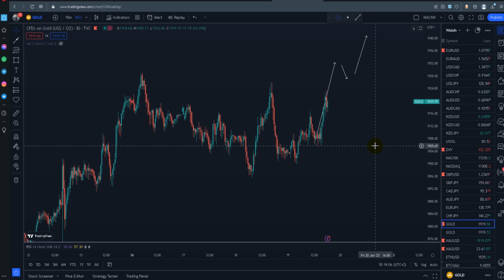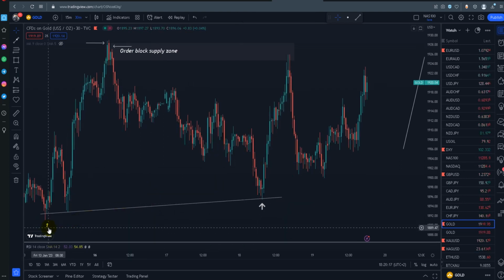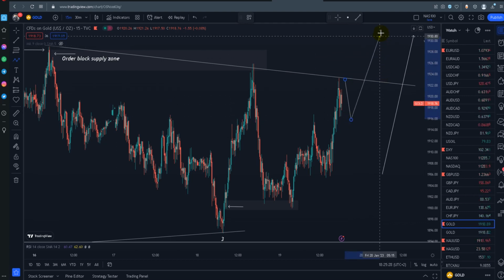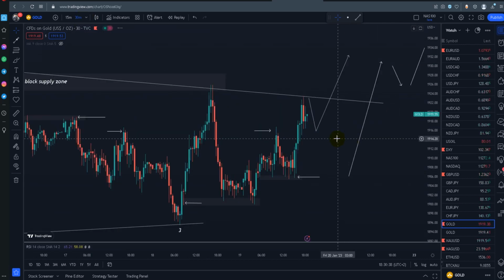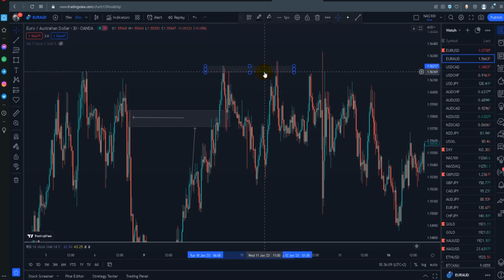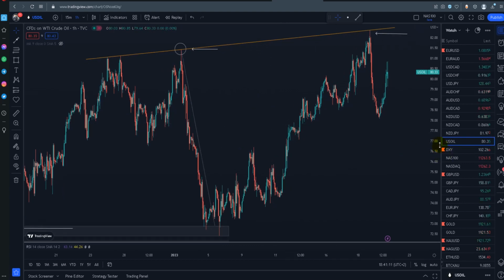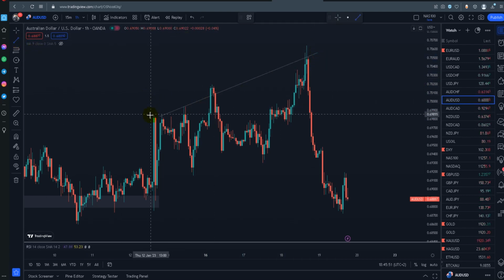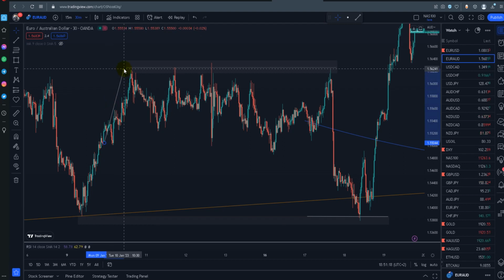John Wick Sniper Method | Become the KING !